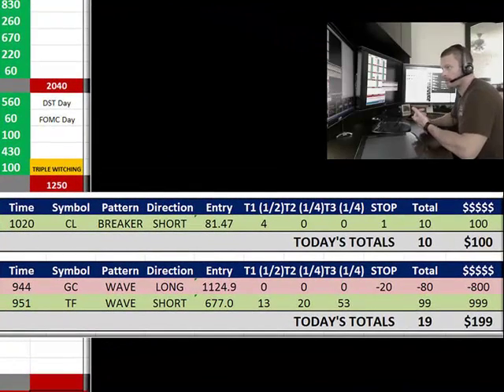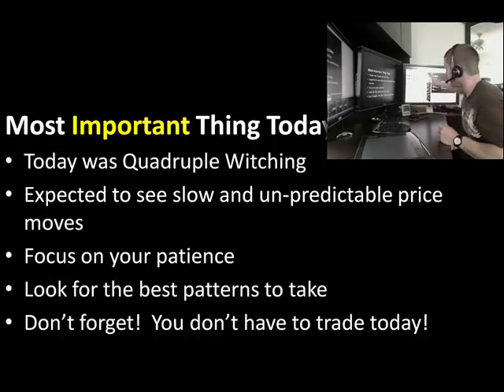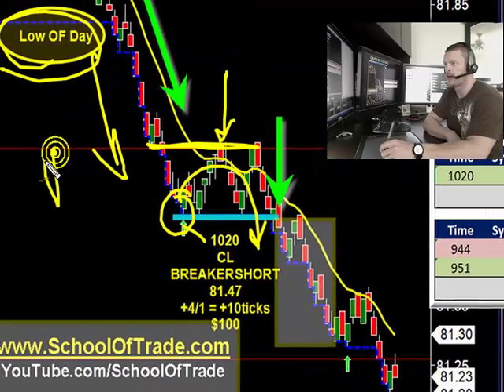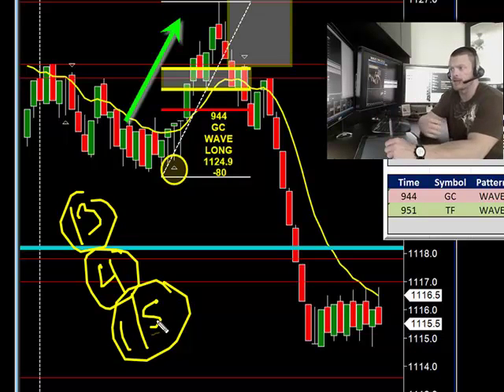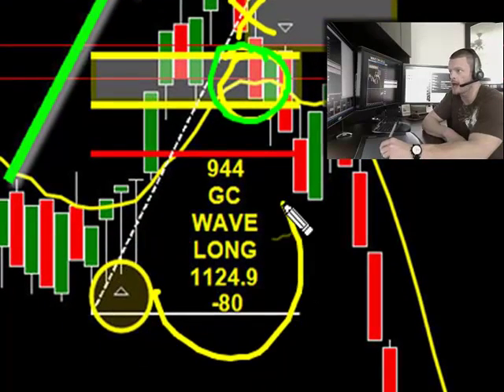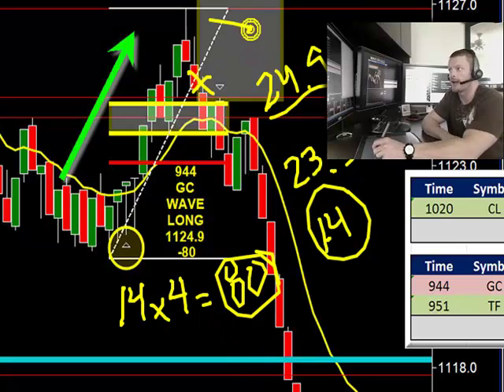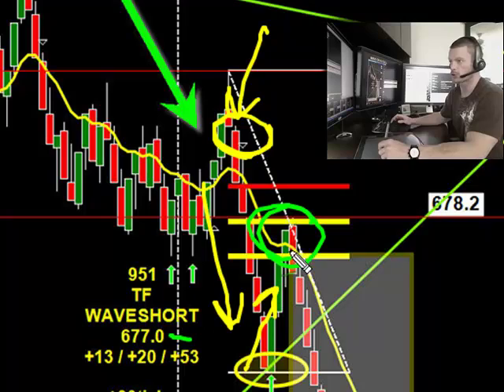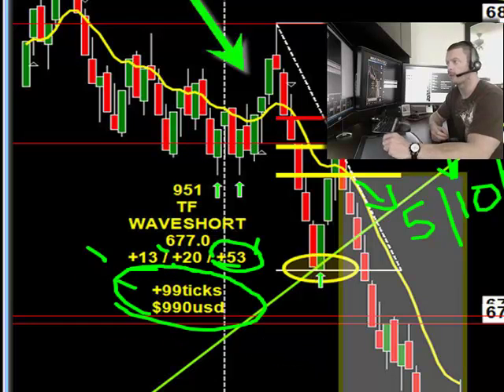99 Tick Winner on Russel Wave Indicator! More LIVE Trading Monday 745am EST!